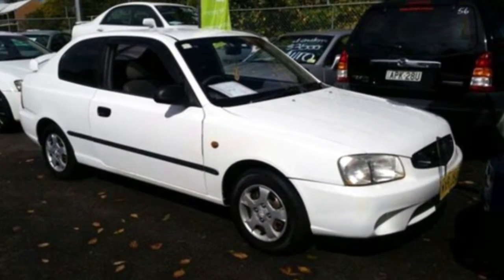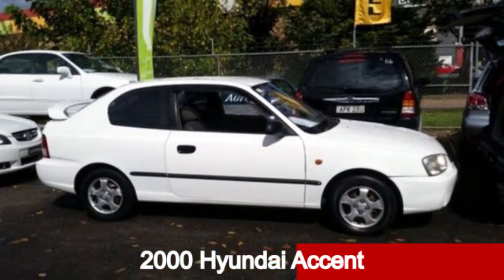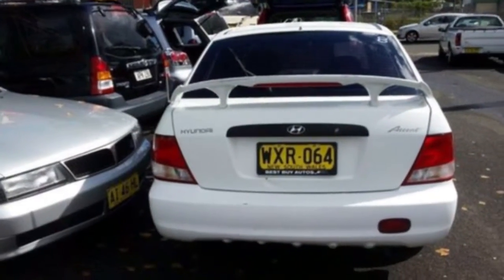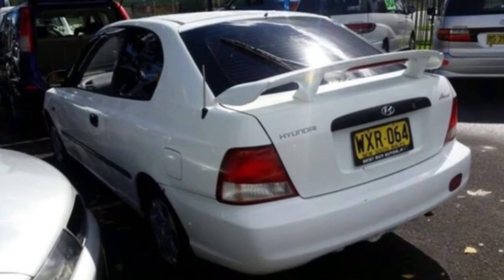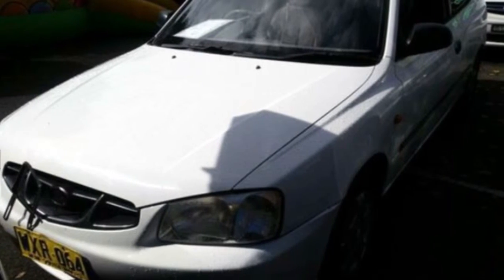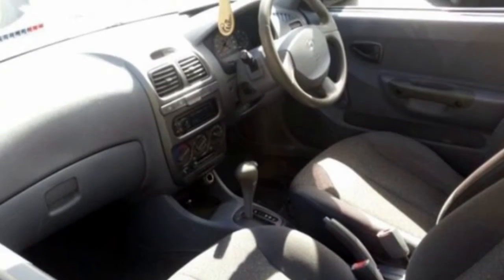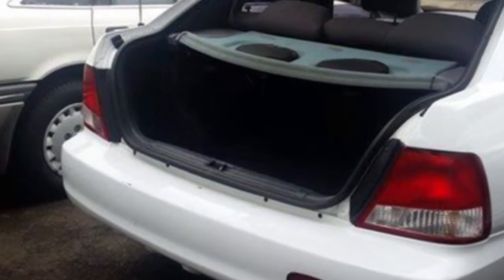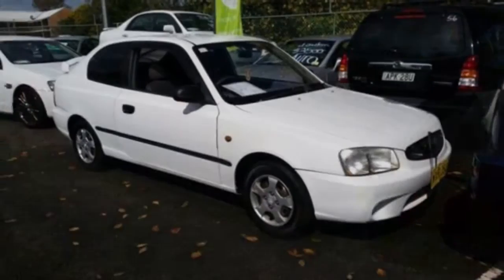2000 Hyundai Accent LC GS White 4 Speed Automatic Hatchback